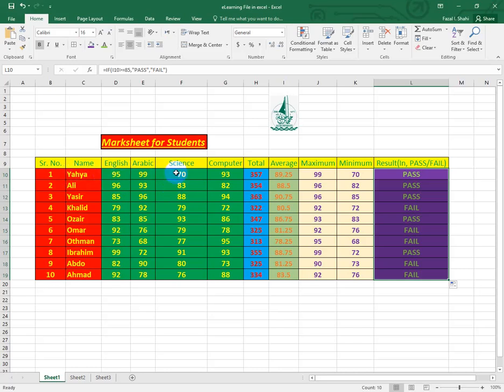excel skills | part 9